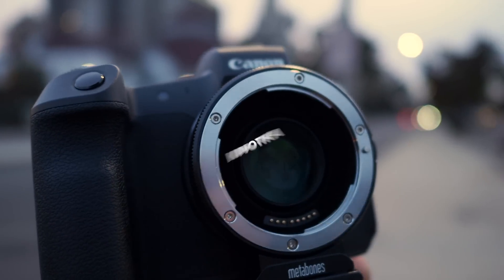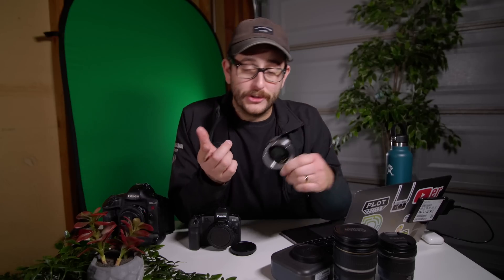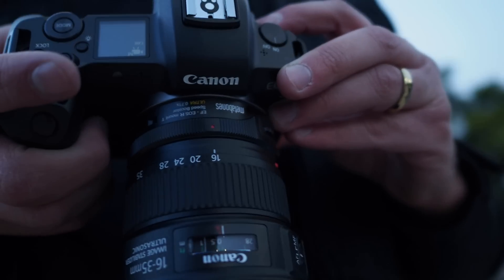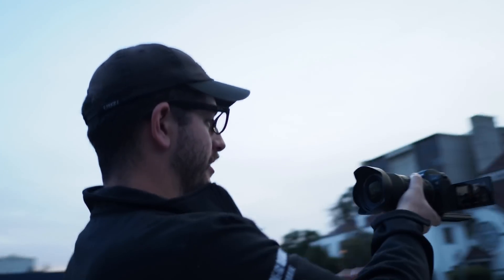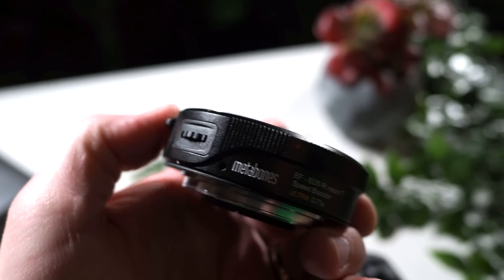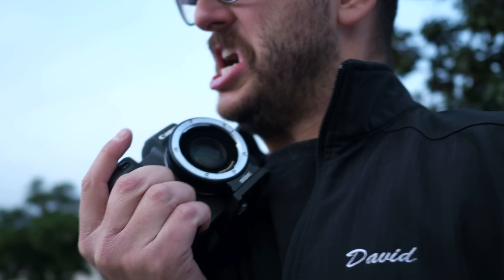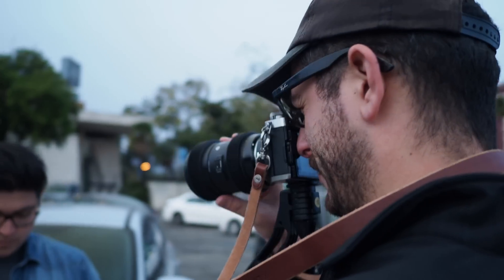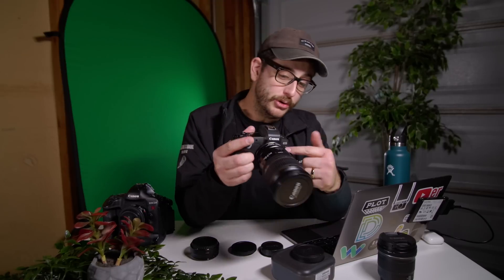Canon EOS R + Speed Booster = FIXED 4K CROP! (Metabones EF to RF adapter first look)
Ever since the Canon EOS R came out, the 4K mode's crop factor was a real issue for a lot of people. Not because the image quality was bad... or not even because it had a crop...it was the fact that the crop was an awkward 1.8x crop making is WORSE than an APS-C camera! Well...now...out of nowhere, Metabones makes the new Canon EF to RF speed booster ULTRA 0.71x (EOS R)! Does this new mount change everything for the EOS R in 4k? Will this come in handy for the new RED Komodo camera? This also works great on the Canon EOS RP but you don't have the autofocus in 4K using dual pixel.

In this video, we test the resolution in 4k vs. 1080p. Full frame and crop mode. Autofocus tests using eye autofocus modes. ISO and low light tests, and more!